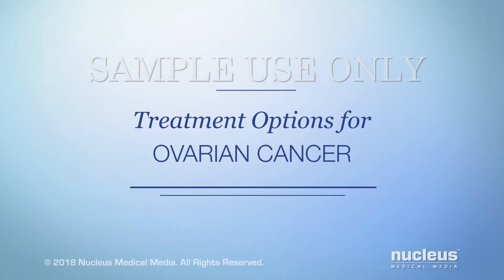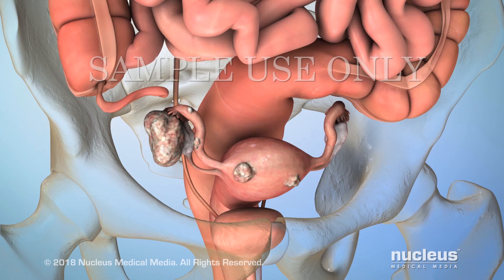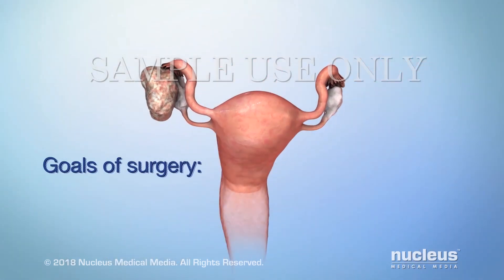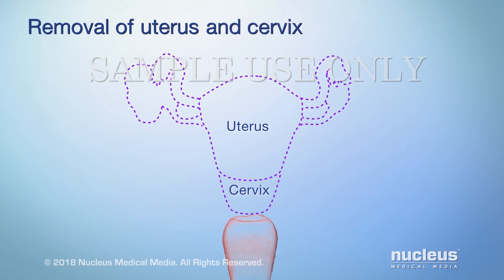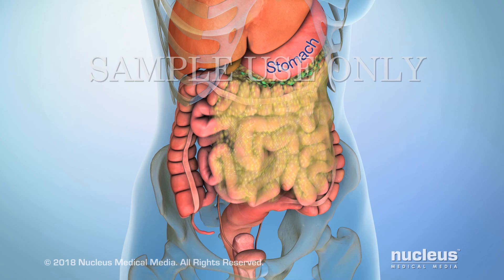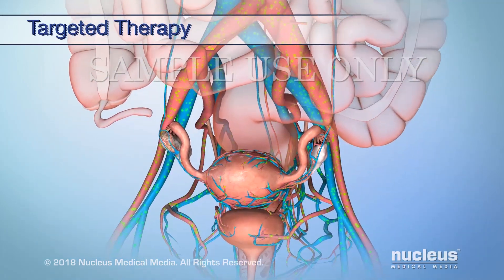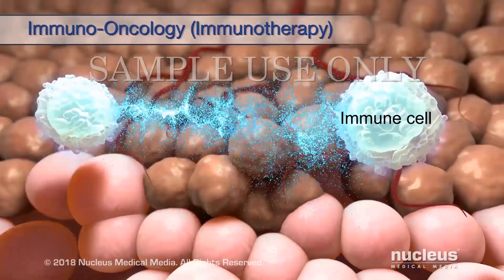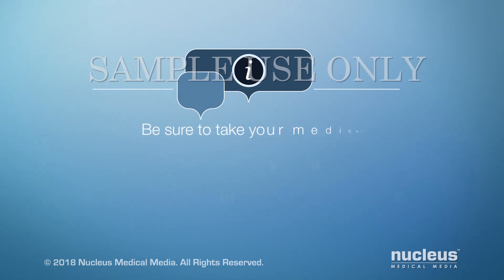Treatment Options for Ovarian Cancer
MEDICAL ANIMATION TRANSCRIPT:
You or someone you care about may have been diagnosed with ovarian cancer. This video will help you understand the treatment options available. Ovarian cancer begins in the ovaries which are the part of the reproductive system that makes and stores eggs. Cancer occurs when abnormal cells grow out of control. The cancer cells continue to divide and may spread. Your treatment is based on the type and stage of your cancer and other important factors. The main treatments for ovarian cancer are surgery and chemotherapy. Your treatment plan may include both of these options. You may also receive one or more of the following treatments: targeted therapy, immunotherapy, radiation therapy, or hormone therapy. Surgery to remove the tumor is often the first step in your treatment plan. The goal of surgery is to treat your cancer by removing as much of the tumor as possible. If you have epithelial ovarian cancer, the goal is also to stage your cancer. Surgery includes removal of one or both of the ovaries. The affected fallopian tubes may also be removed. If the uterus is removed, surgery may include taking the cervix. To remove as much cancer as possible, the surgeon may need to take tissue from beyond the reproductive system. Lymph nodes or the omentum, which is the apron of tissue that covers your stomach and intestine, may be taken. Surgery may also involve taking tissue from nearby organs, such as the bladder, stomach, or colon. Chemotherapy uses drugs to fight cancer. The drugs enter your bloodstream and travel throughout your body. Chemotherapy works by killing cancer cells or stopping them from dividing. Healthy cells in the body may also be affected, leading to side effects. Targeted therapy is a treatment for advanced epithelial ovarian cancer. It targets the part of cancer cells that makes them different from normal cells. These drugs change the way cancer cells divide, grow and repair themselves. As a result, the tumor may stop growing or even shrink. Nearby healthy cells may also be affected, leading to side effects. Immuno-oncology, also known as immunotherapy, helps your immune system fight cancer. These treatments strengthen your immune system so that it can find and attack cancer cells or stop them from growing. Other treatments for ovarian cancer are radiation therapy and hormone therapy. They are used less frequently. Your doctor may prescribe a combination of these treatments. Discuss with your doctor any questions you have about your treatment plan or side effects. Be sure to take your medications as directed by your doctor.

ANH15161